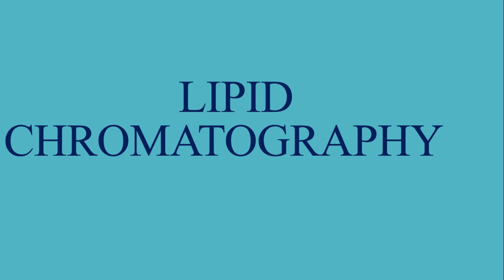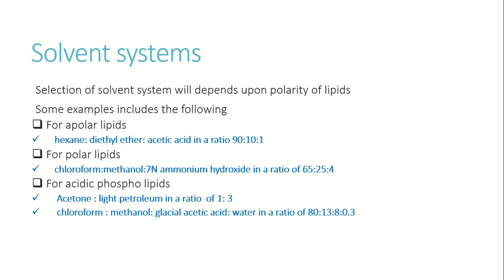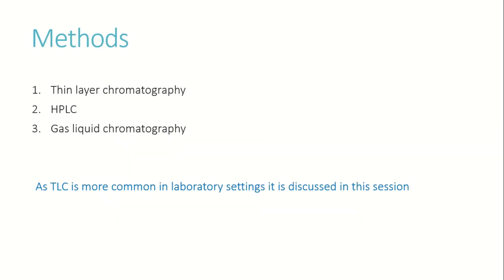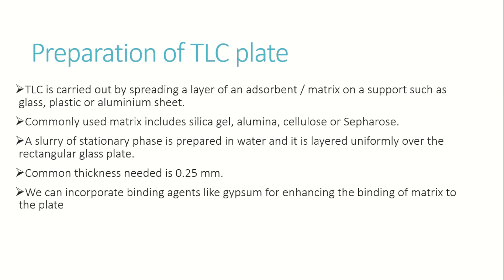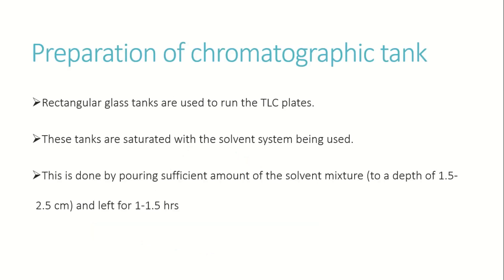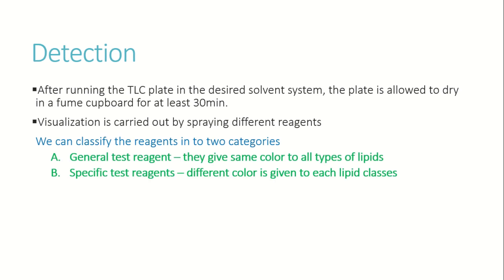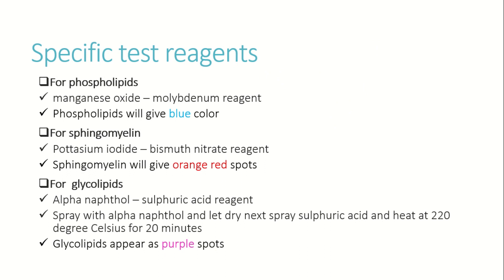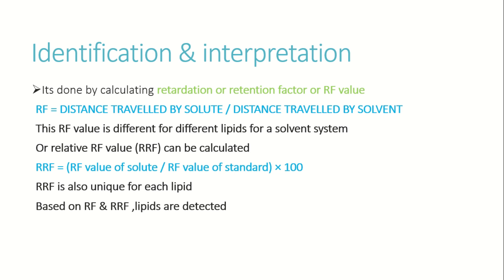|LIPID CHROMATOGRAPHY| FOR MLT STUDENTS| TUTORIAL|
lipid chromatography